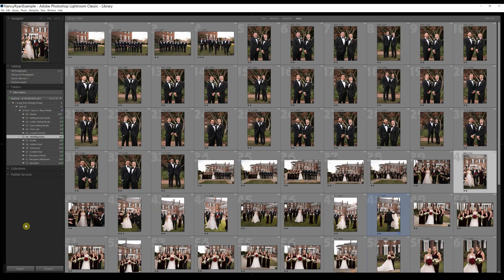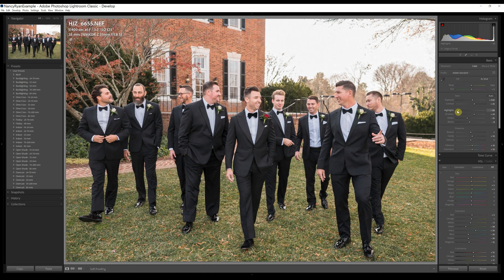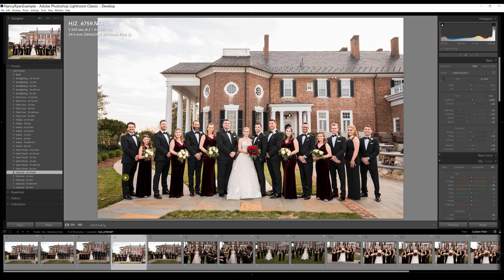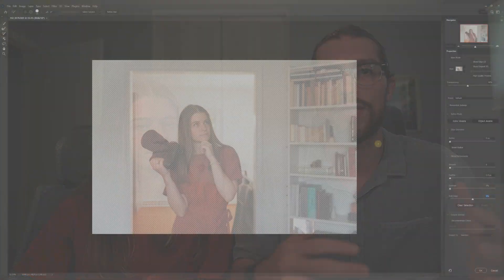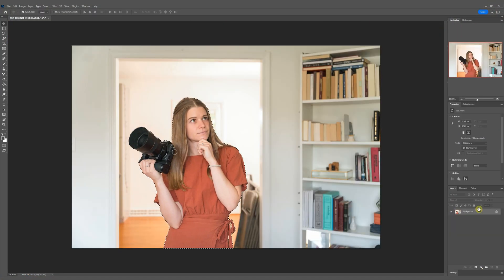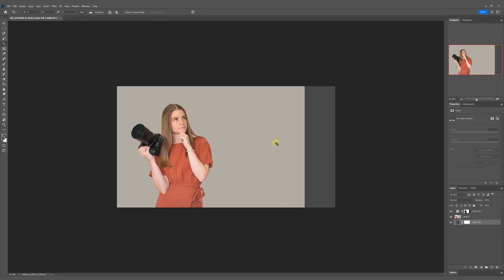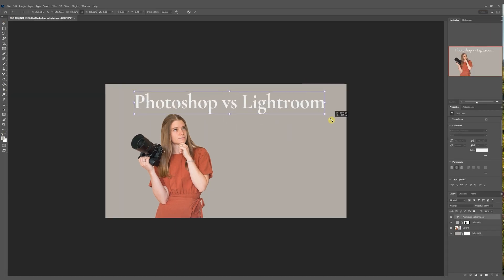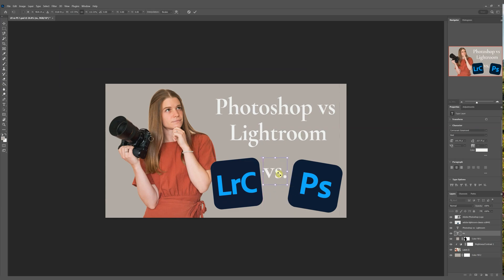Adobe Lightroom vs. Photoshop for Portrait and Wedding Photographers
This video is all about which editing software YOU should be using for YOUR business as a portrait and/or wedding photographer!

0:00 Introduction
1:17 Adobe Lightroom Basics
4:43 Lightroom Classic vs. Lightroom CC
5:53 Adobe Photoshop Basics
8:31 Is Lightroom or Photoshop Right for Me?
10:19 Our Experience with Photoshop and Lightroom